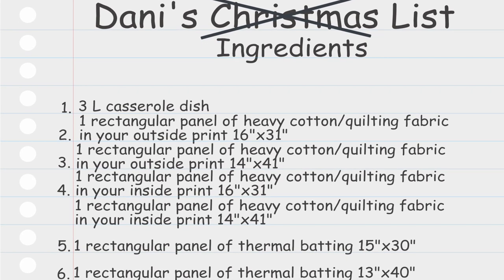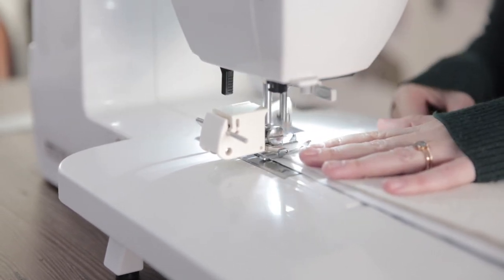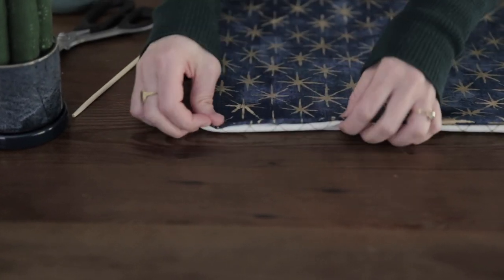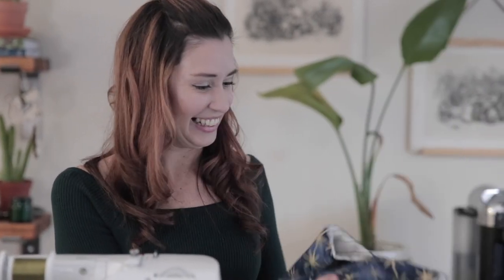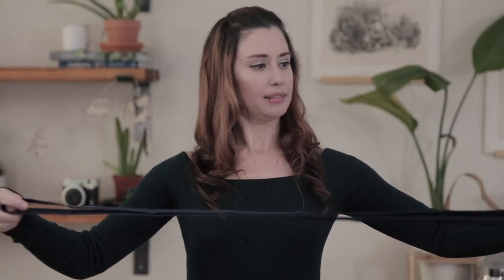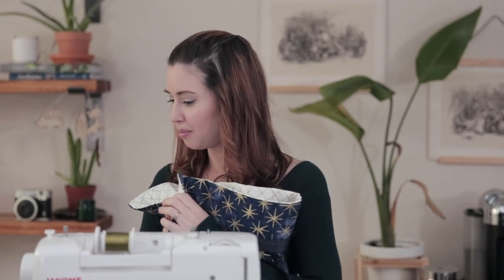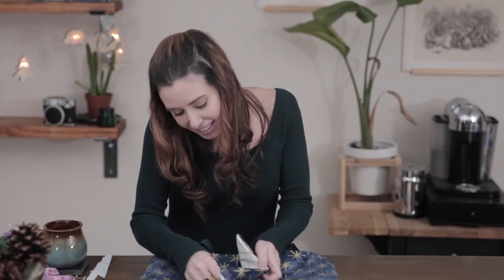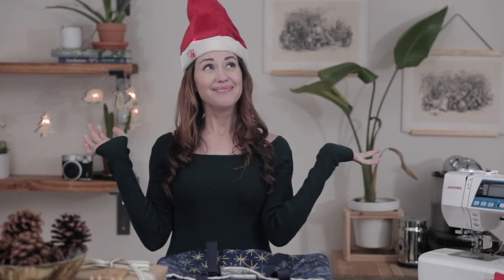How to sew: A casserole dish carrier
In this holiday episode Dani sews a casserole carrier, just in time for all those family get-togethers and holiday parties! She seems to get really excited over Christmas. She might have gotten in the egg nog. Here are the measurements for the panels.

*Note* Opps!! It is for a 3 qt casserole dish measuring 9in x 13in. NOT 3 L. My mistake.